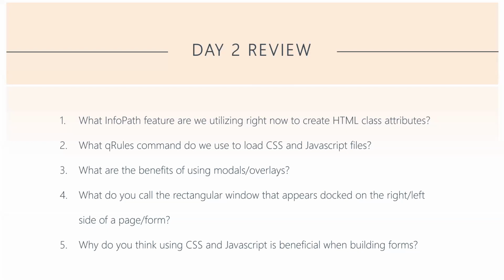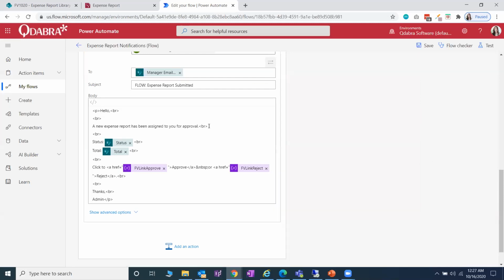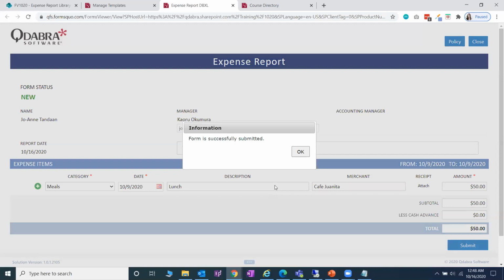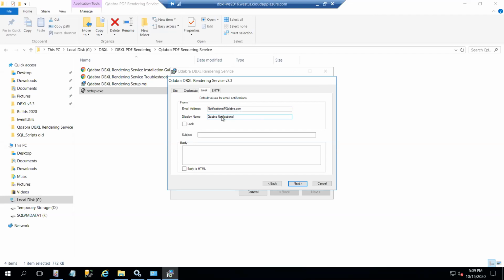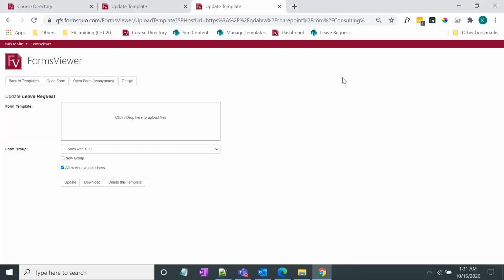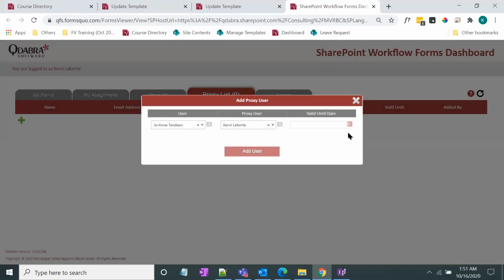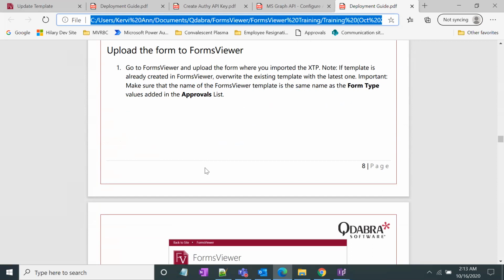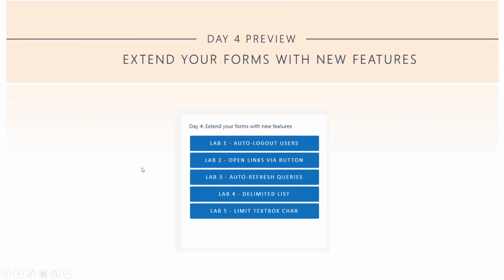Qdabra FormsViewer Training Oct 2020 - Day 3 of 4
Day 3 Automate Approval Workflows

Lab 1 – Approval Links (Flow)
Lab 2 – Approval Links (DBXL)
Lab 3 – Approval XTP